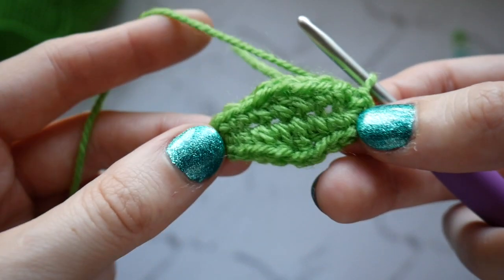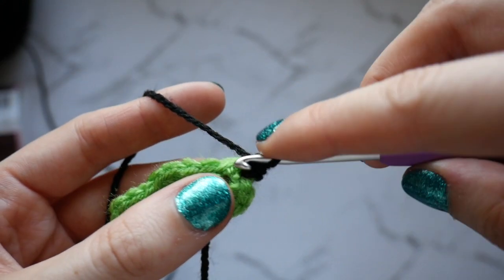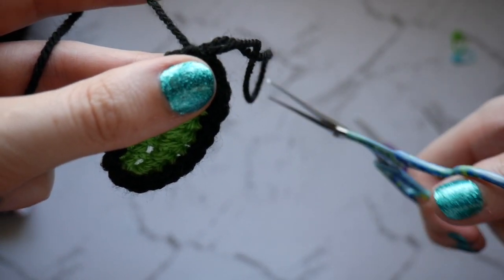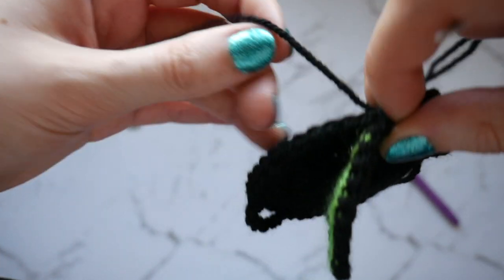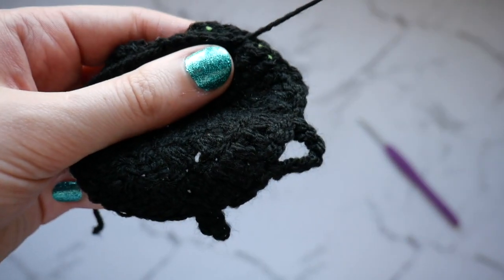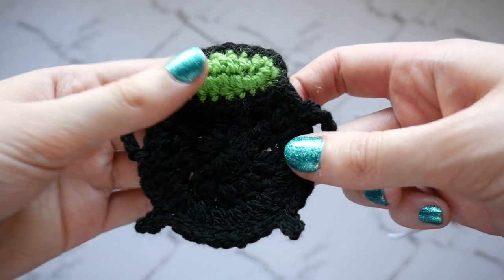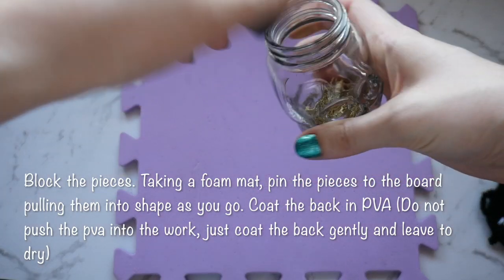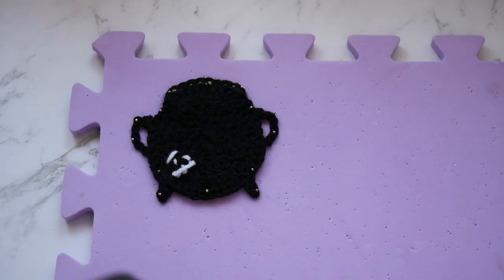Crochet Cauldron Tutorial (Part 2)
Hello everyone, this is part one of my crochet witch series! There is more to come yet!

This is a pattern I created myself so please do credit me where due! Do not sell on the pattern but please feel free to sell the item if you make it!

You will need :
Scissors
Needle
Stitch markers
Crochet hook
Yarn - Black, White and Green
PVA
Foam mat
Pins

Yarn used: Stylecraft special DK in colours Black, White and Grass Green